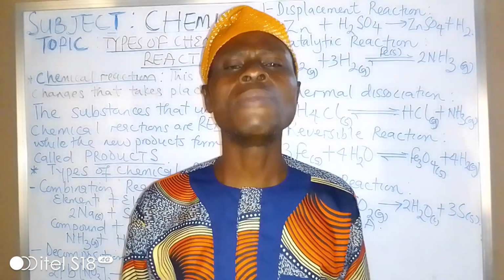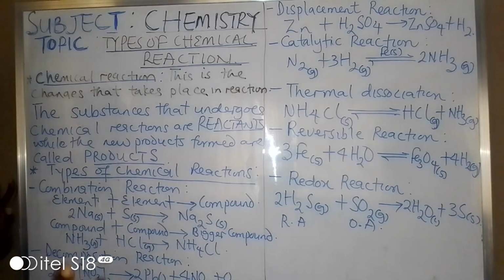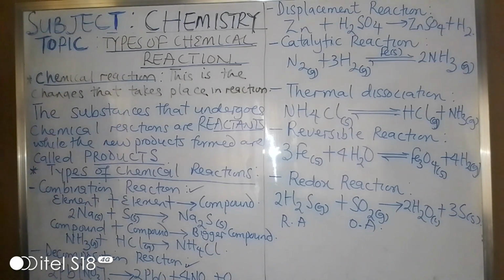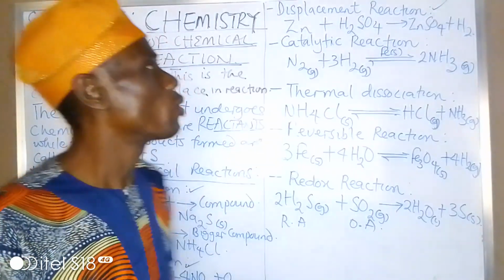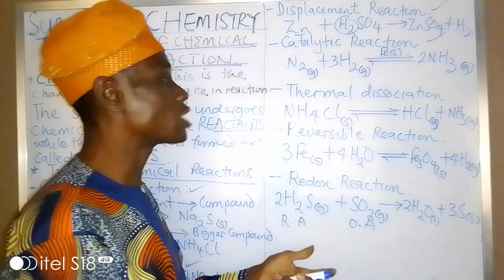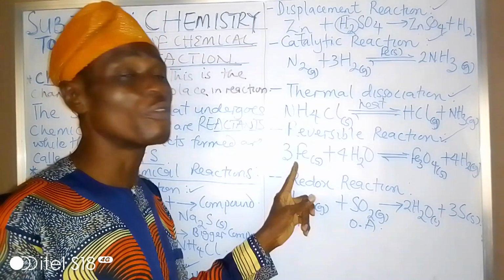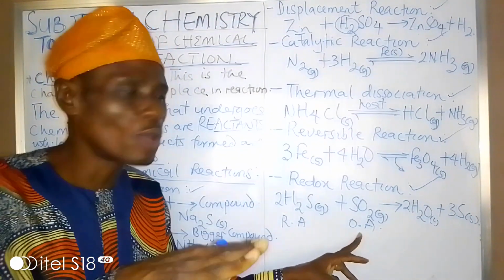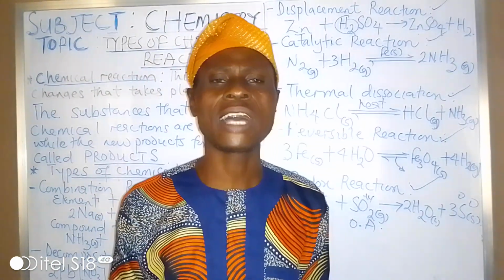CHEMISTRY: TYPES OF CHEMICAL REACTIONS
List of different types of chemical reactions and their examples